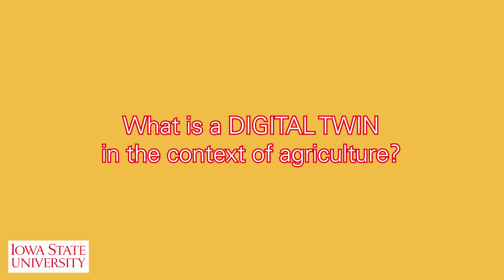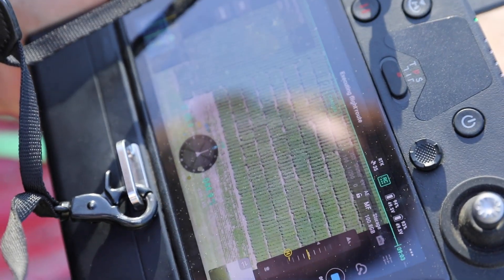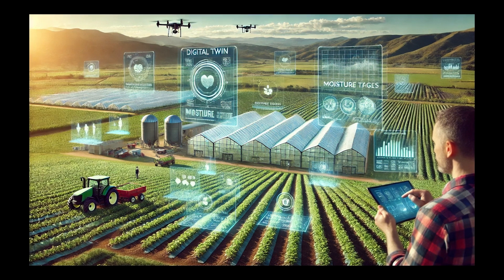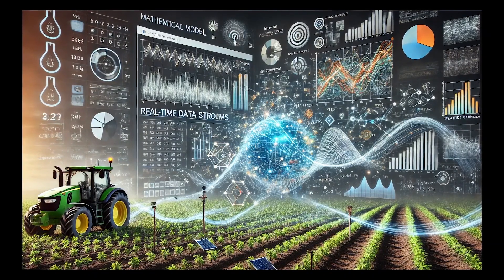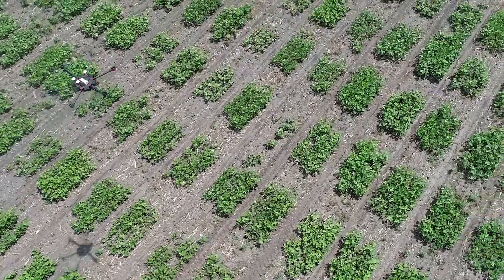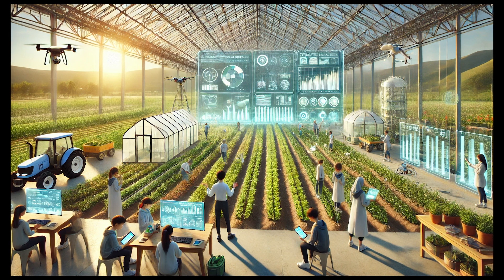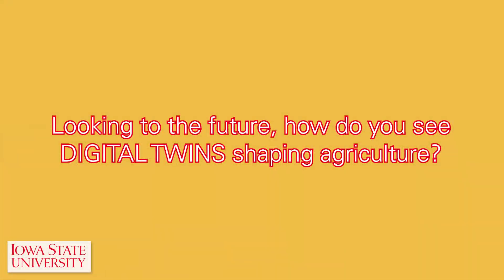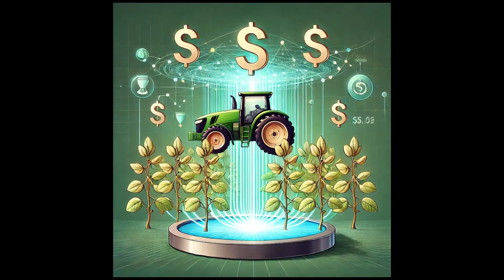Digital Twins in Agriculture & Breeding | Soynomics Team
Iowa State University researchers explain digital twin, which offer a seamless approach to integrating data and domain knowledge to build high-fidelity virtual models.